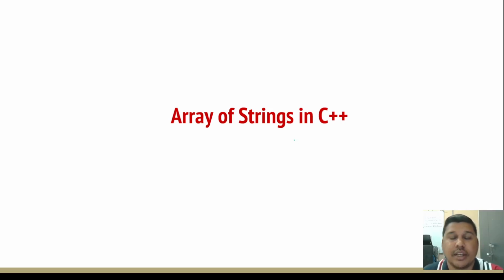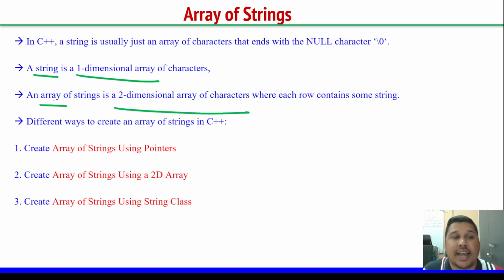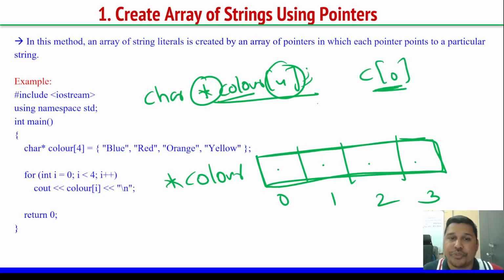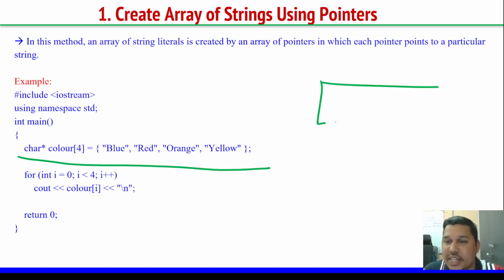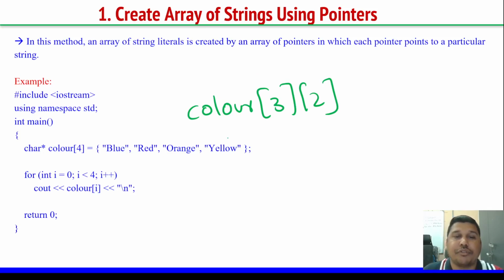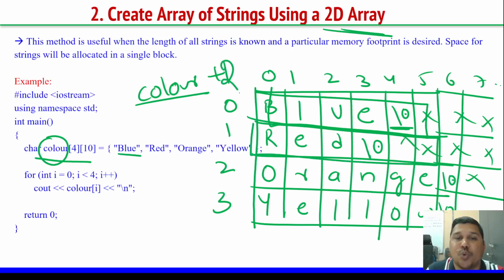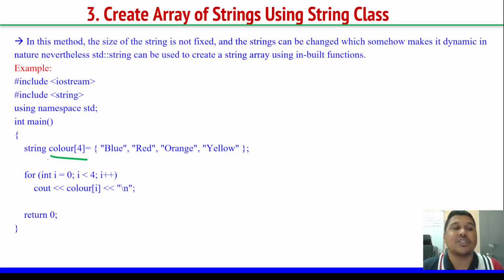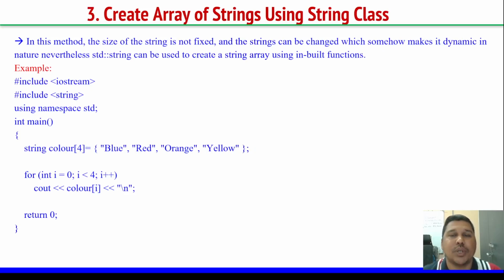Lec - 10.3: Array of Strings in C++ Programming | String Pointers | 2D Arrays of Strings